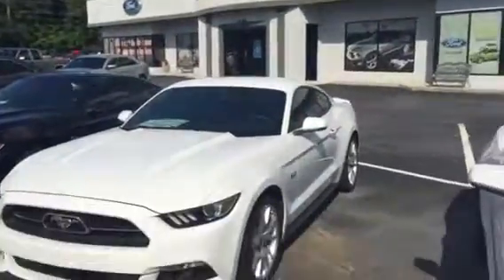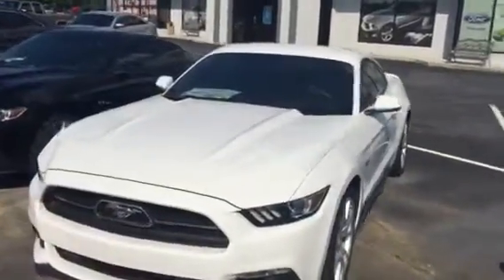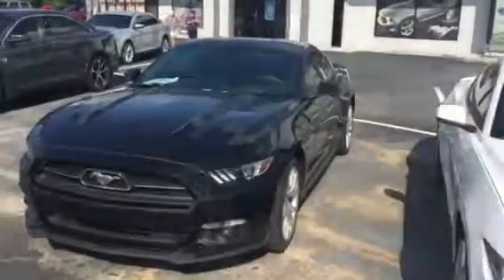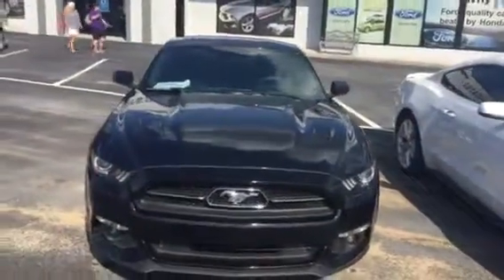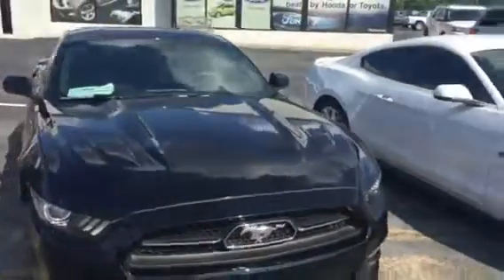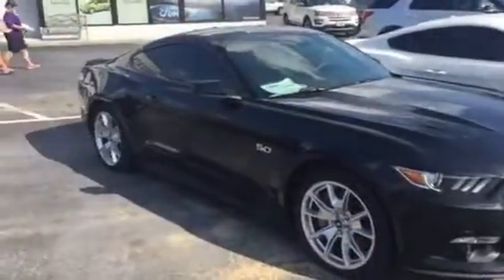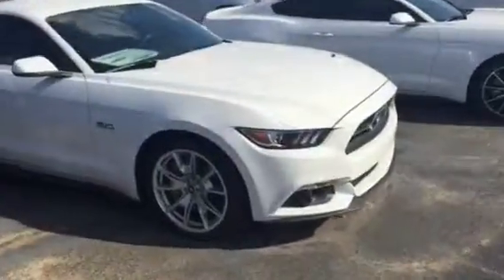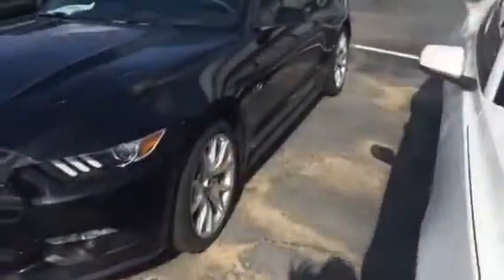Gene's Mustang GT